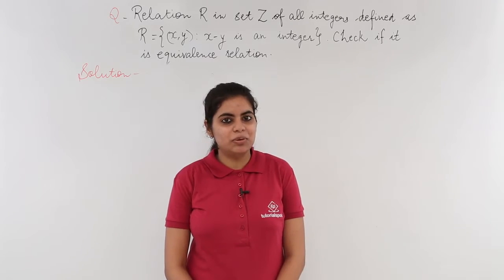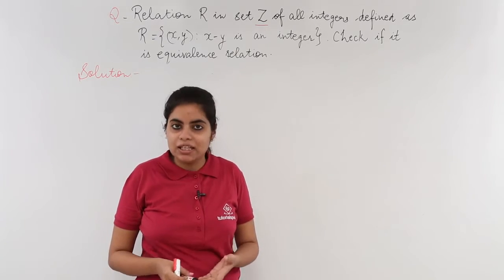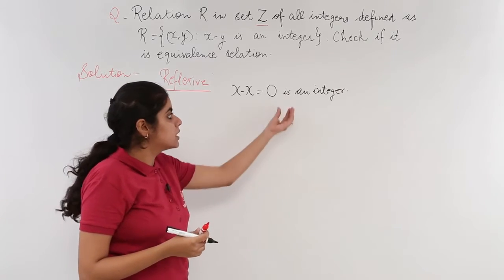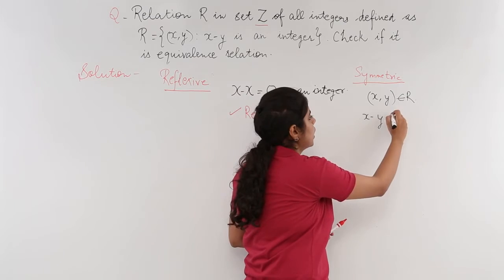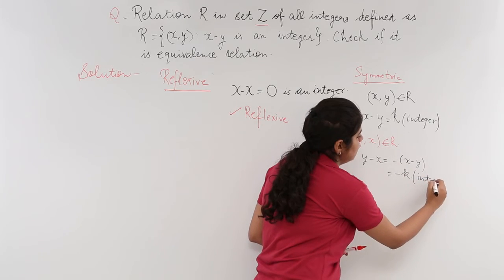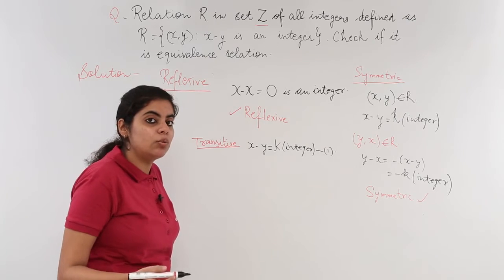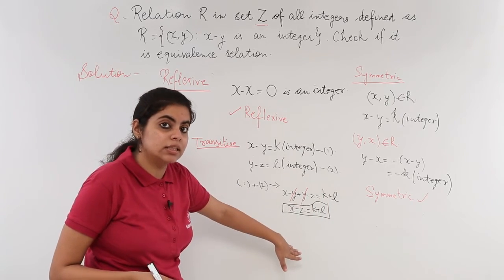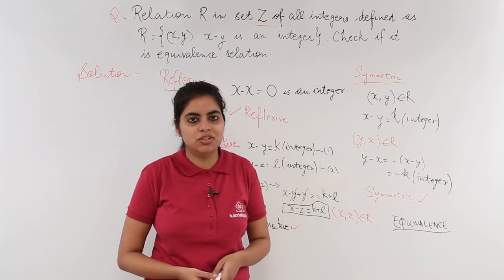Class 12th – Equivalence Relation Numerical Example-3 | Relation and Functions | Tutorials Point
Equivalence Relation Numerical Example 3